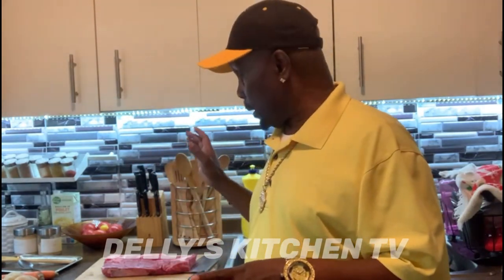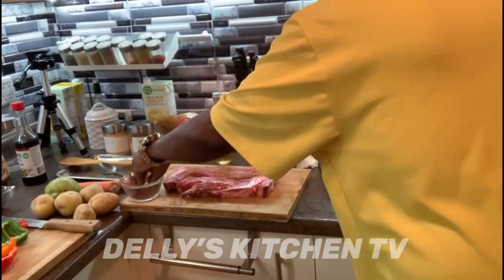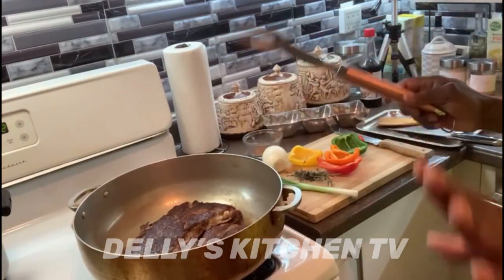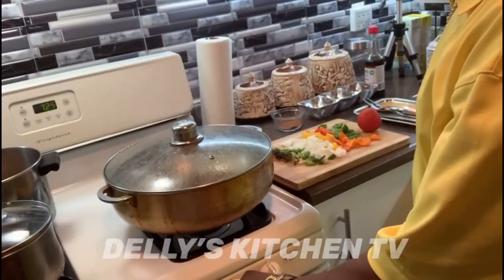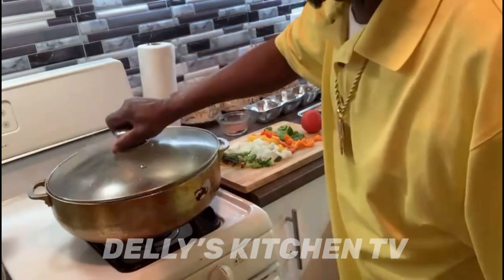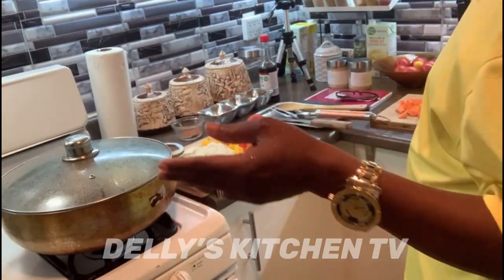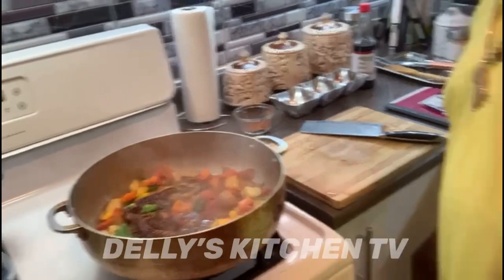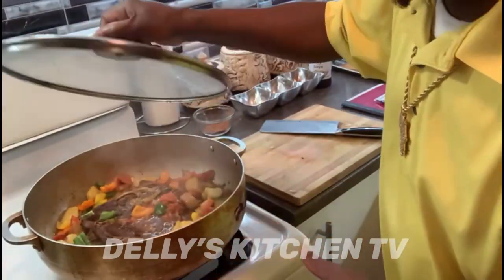JAMAICAN BEEF POT ROAST WITH RICE & PEAS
CHEF DELLY
DELLY’S KITCHEN TV